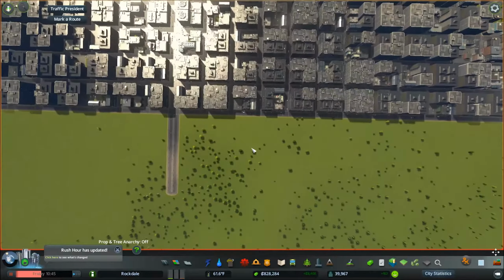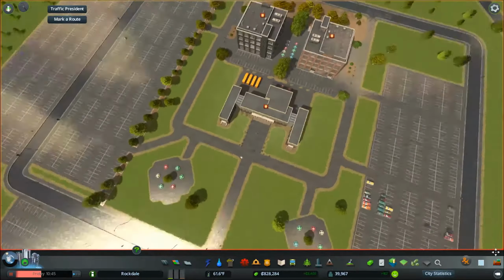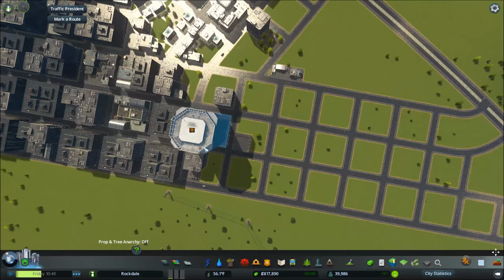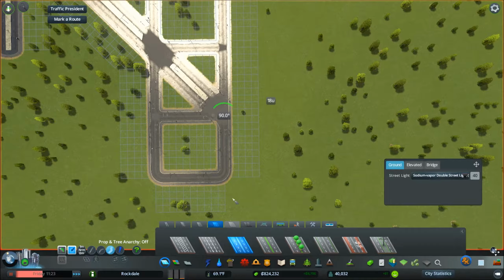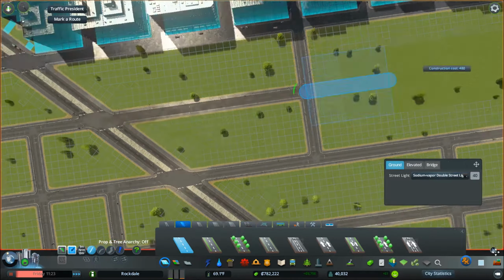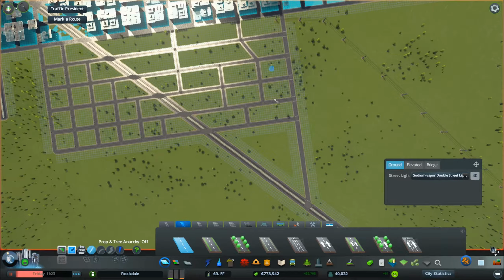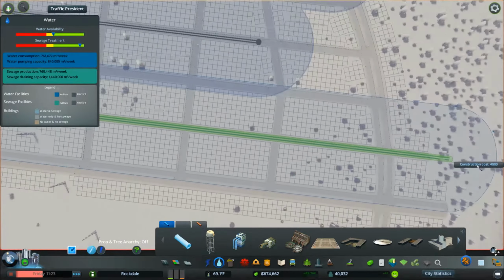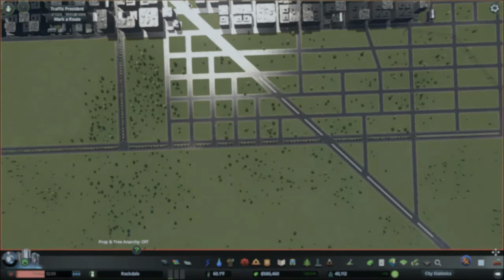Let's Play Cities Skylines - 79 - Cuttin' Through Downtown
Join me as I build a city from scratch in Cities Skylines. This is the latest and one of the best in the city building games. We will start small but may someday grow into a very large city. In this series I will show you how I build the city. Along the way I may make a mistake or two, but hope we can learn and grow our city with what we learn. I build to a realistic style, I start small and build bigger as needed. I will be using mods, but nothing to make the game easier, just to make this great game even better.